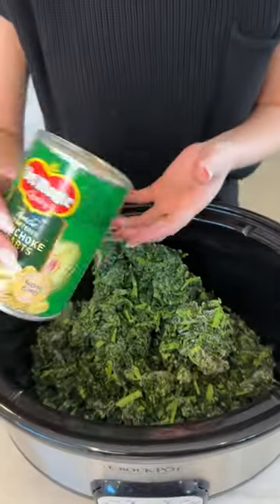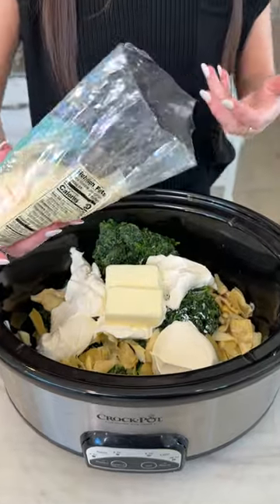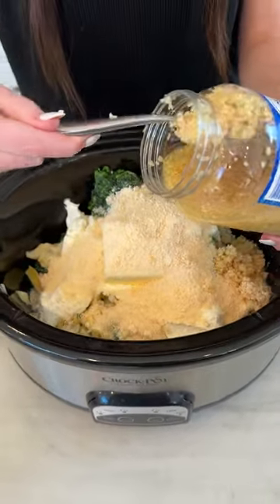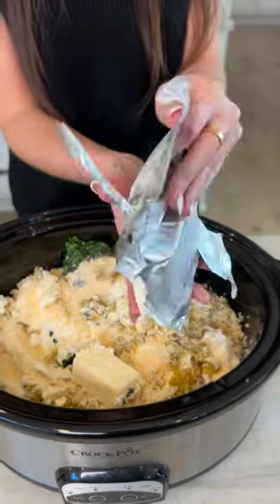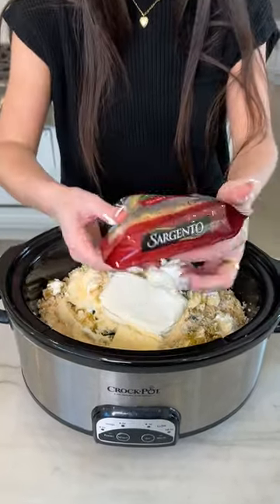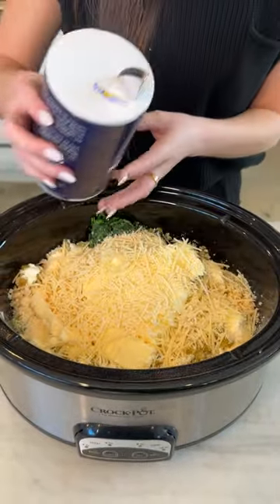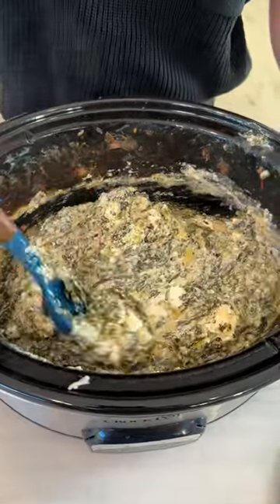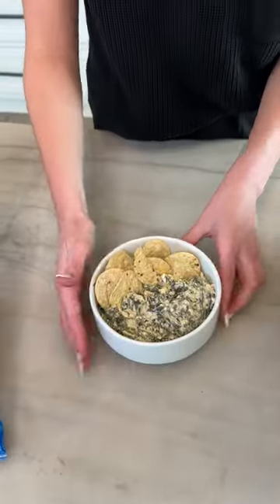Garlic Lovers' Artichoke Dip Extravaganza!🧄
Get ready for an absolute flavor adventure with this incredible Artichoke Dip recipe! In this video, we're diving into making the most creamy, irresistible, cheesy dip you've ever tasted, and we guarantee you'll never go back to your old dip! This easy recipe is perfect for your next Super Bowl party, Thanksgiving treat, or just a cozy dinner night in.

We kick off with a can of artichoke hearts, followed by a dollop of sour cream, and a stick of butter. As cheese lovers, we double down on the Parmesan, using both grated and shredded versions. We spice things up with a generous dose of garlic and spicy green chilies. To achieve the ultra-creamy texture, we throw in a block of cream cheese. A little sprinkle of onion powder provides the finishing touch. Then, it's time to let the magic happen and cook this beauty on high for about 2 hours.

Interested in more of our cooking adventures? Also, explore our AMAZON STOREFRONT for all the tools we use in our videos, and wear your foodie pride with our VIRALISH MERCH.